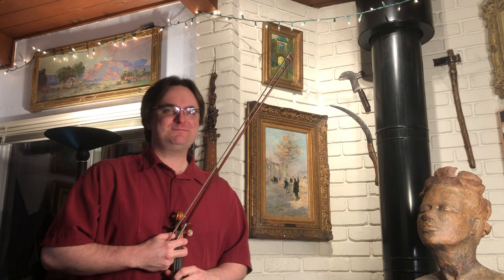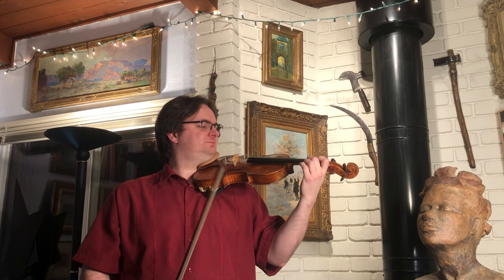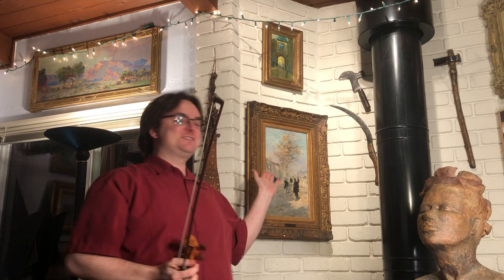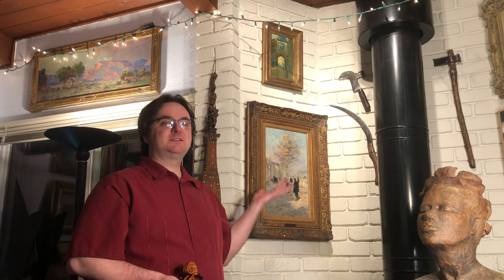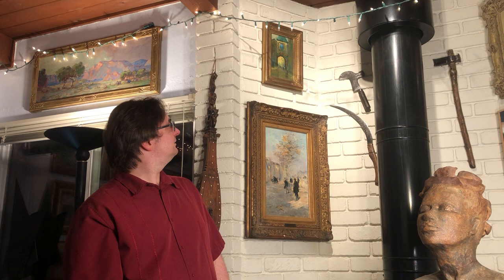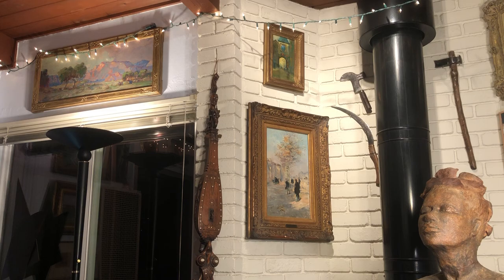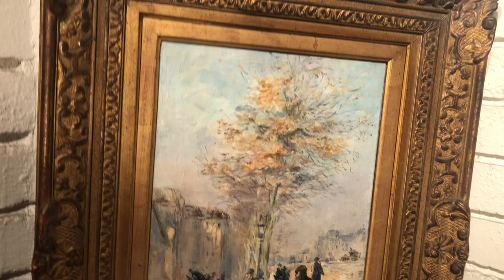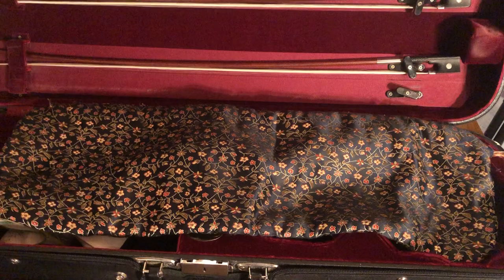Quarantine #7: Bach Presto with Raffaëlli, Louvrier, and Sears. Performed by Dan Flanagan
Corona Quarantine Concerts:

Violinist Dan Flanagan performs solo pieces in front of artworks in his collection, keeping him sane and keeping you entertained, while sheltered.  Featuring the ex-Spalding Vuillaume!

Concert #7
Bach Presto from Sonata #1 in G minor with artwork by Jean-François Raffaëlli, Maurice Louvrier, Darcy Sears, Karl Schmidt, Rebecca Fox, and Felicity McCarthy